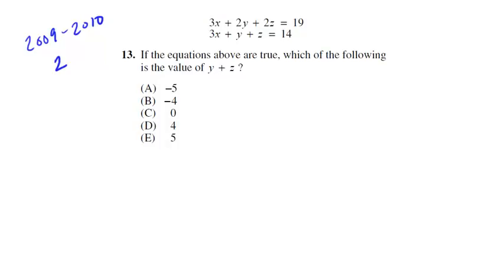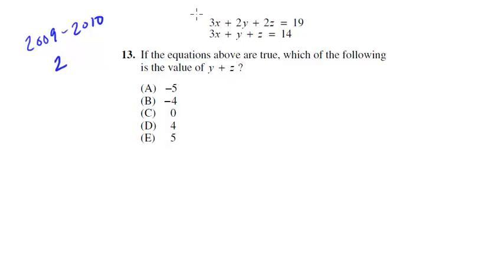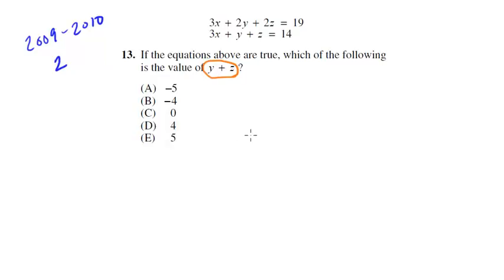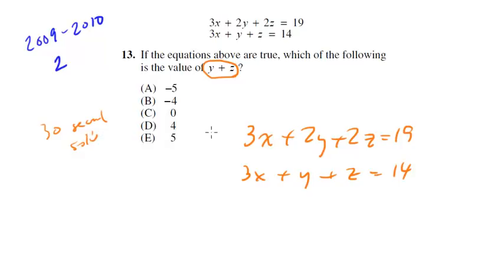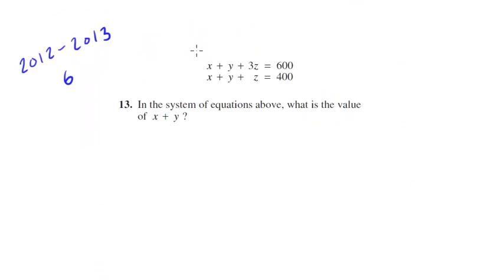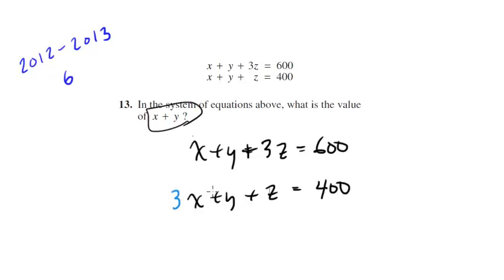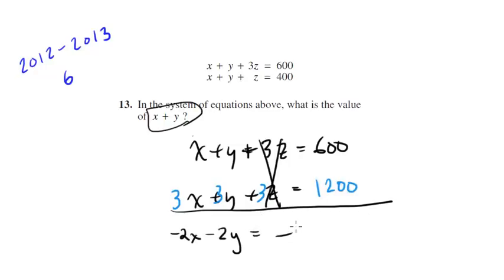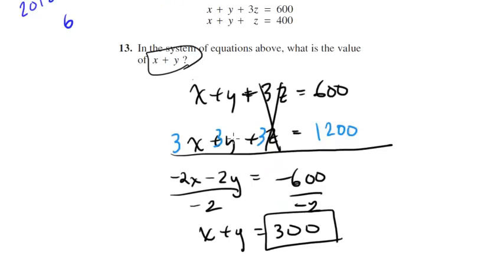Stack 'Em - Algebra - SAT Math Tactics